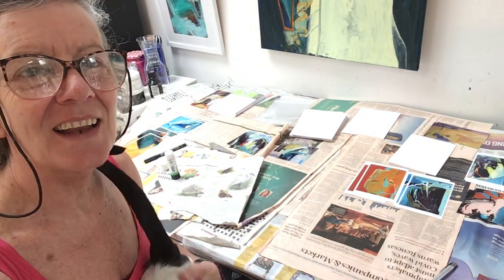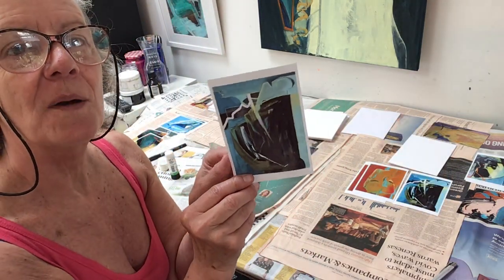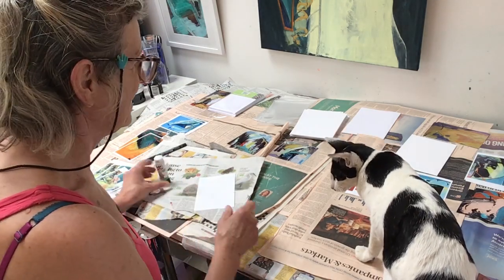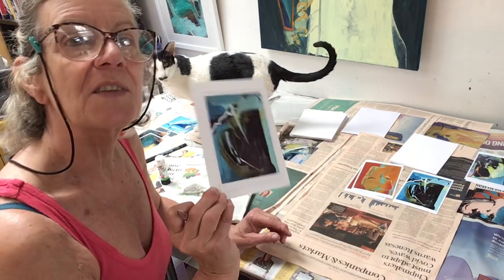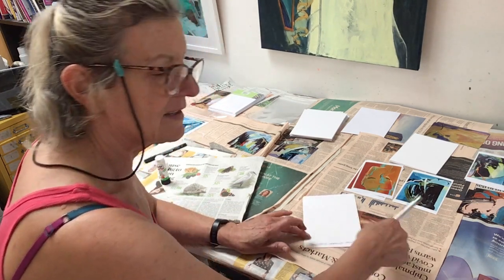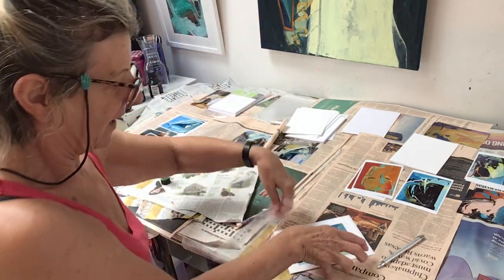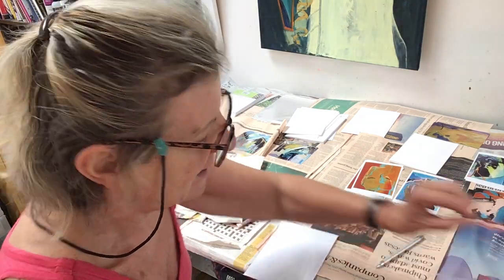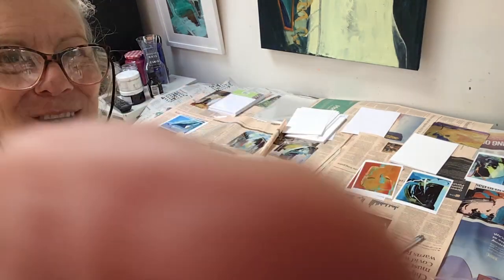Card Making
Quick look at making cards for sale for my Henley Exhibition, on at the Old Fire Station Gallery 16th-21st September, open every day 10am-5pm